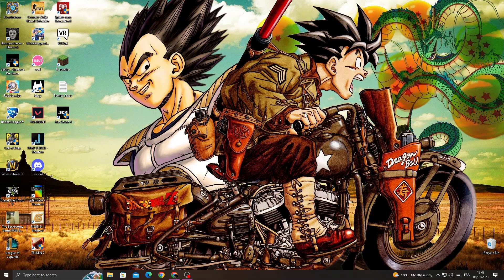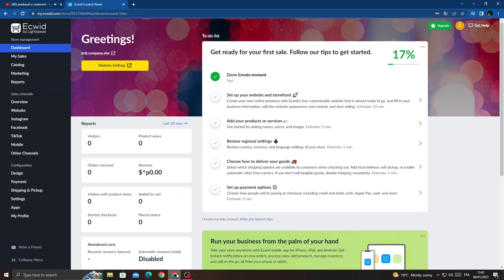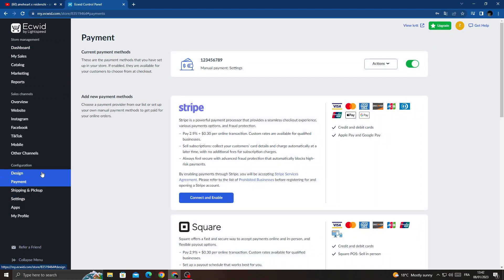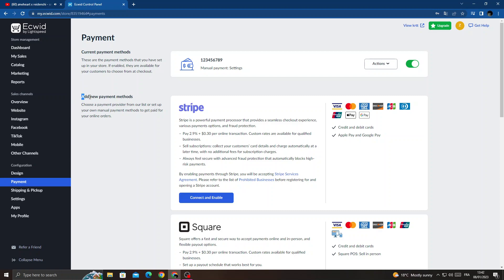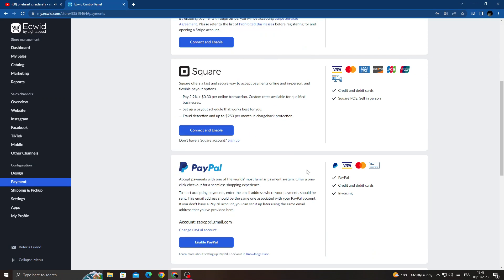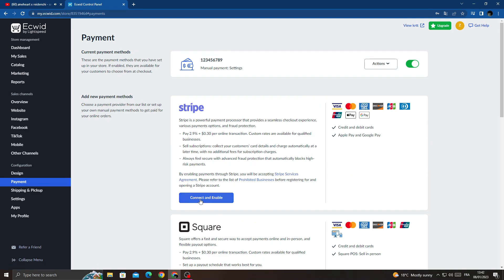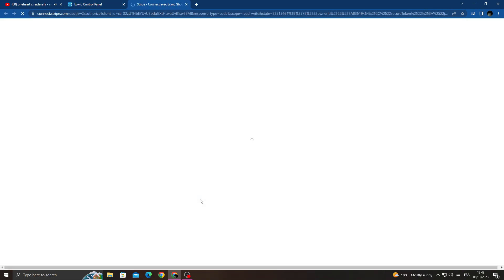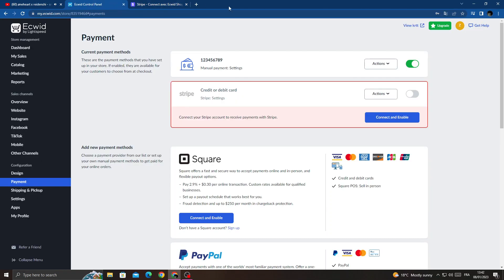How to Add New Payment Method on Ecwid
in this video we discuss :